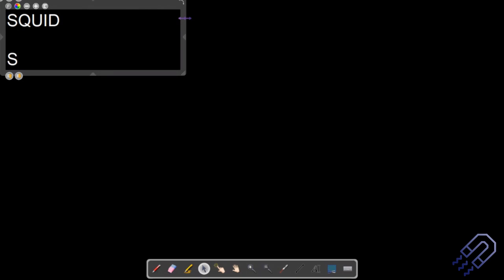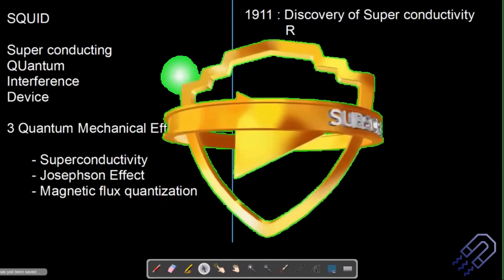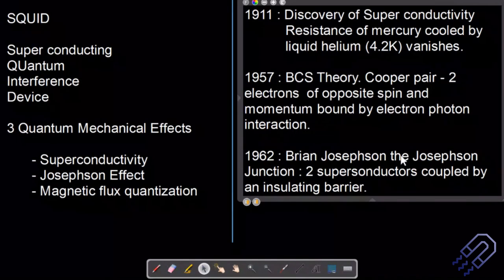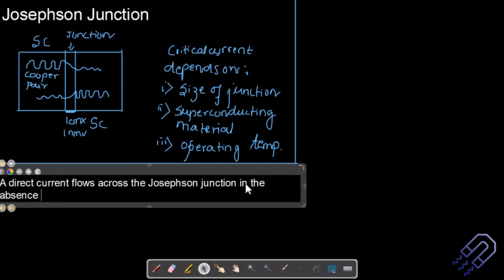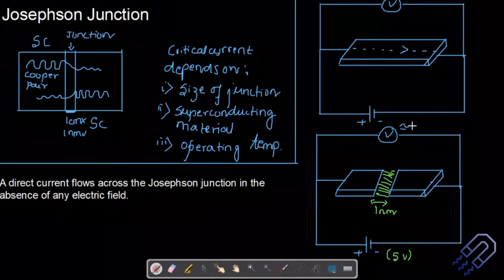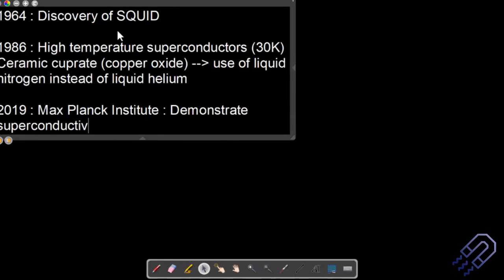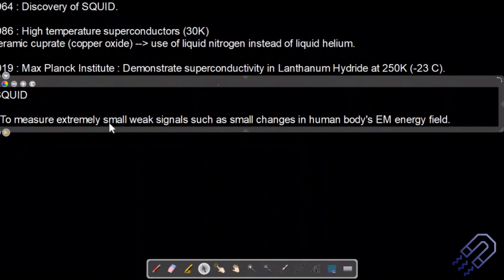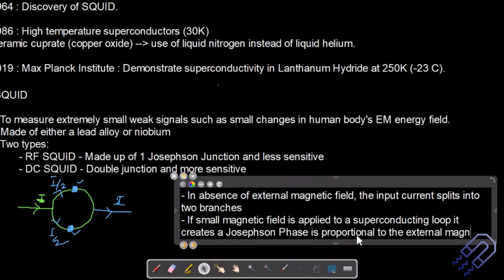Characterization Techniques | Superconducting QUantum Interference Devices | SQUID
Waves Physics Lectures | Characterization Techniques | Superconducting QUantum Interference Devices | SQUID